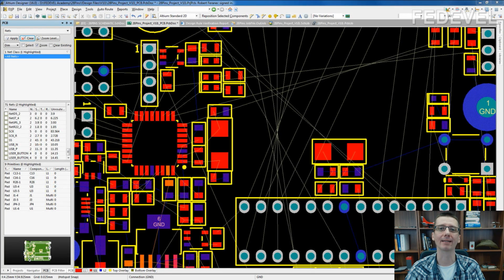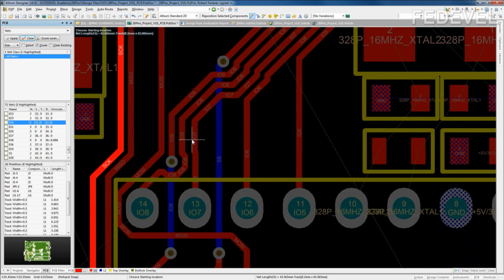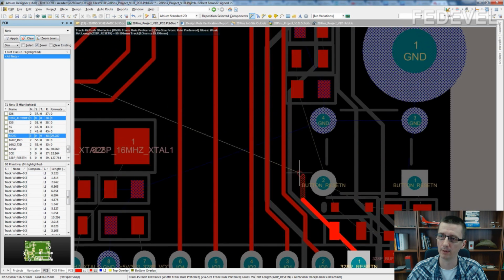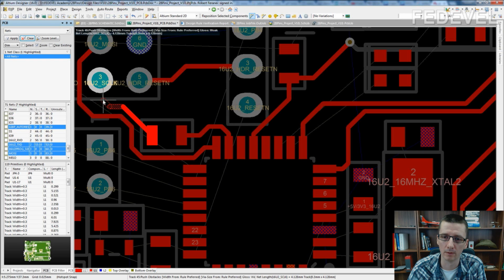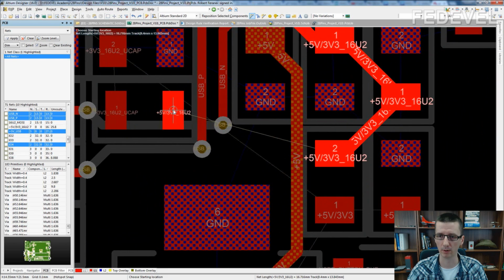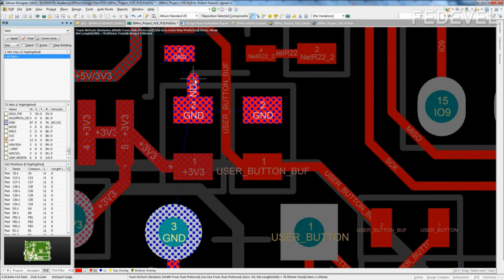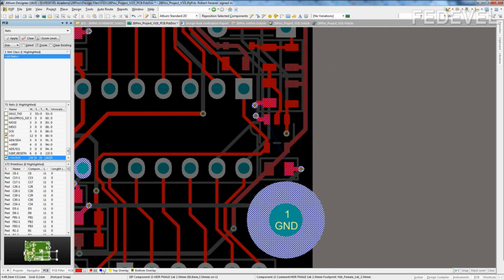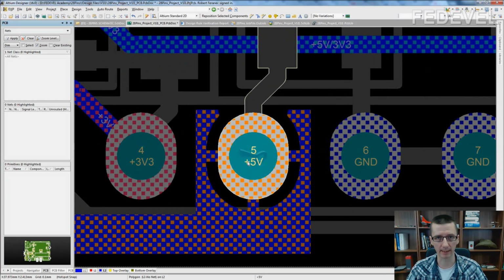Doing Layout - Lesson 7 - Learn to Design Your Own Boards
It takes just 15 hours to design your own customized Arduino. This is Lesson 7 of Learn to Design Your Own Boards Online Course. The course is step-by-step video which shows the complete Schematic Design & PCB Layout of Arduino like board.